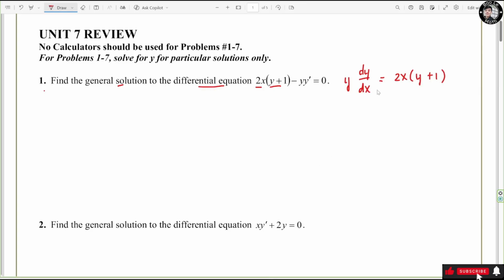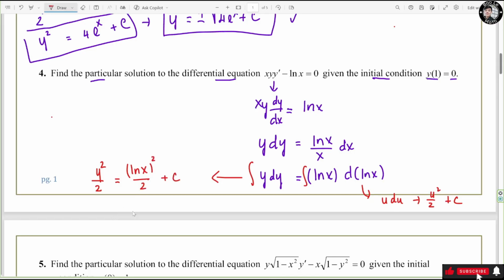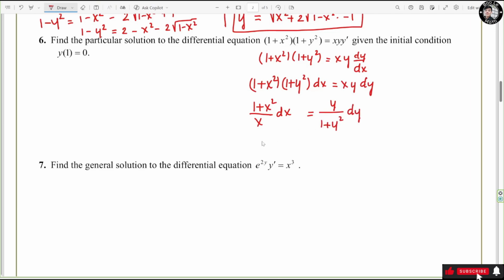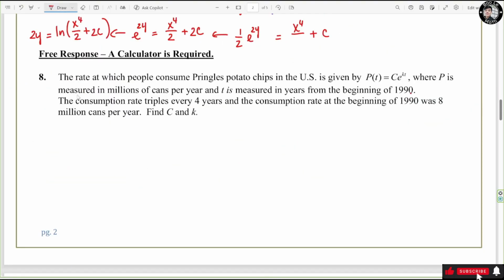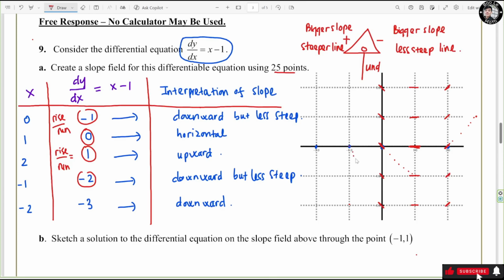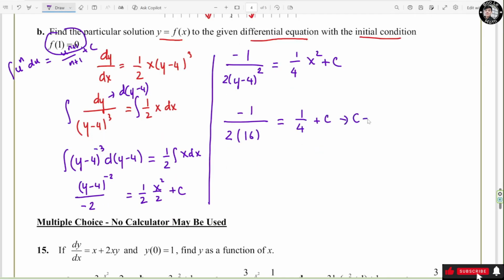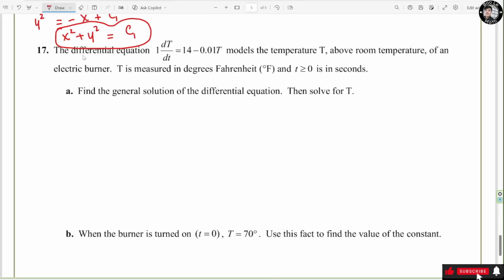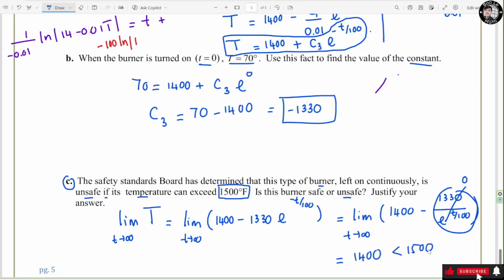AP Calculus AB/BC | Unit 7A Review | The Ultimate Review to Slope Fields & Differential Equations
In this video, we will review Unit 7: Differential Equations, Slope Fields, and Separation of Variables. We’ll break down the key concepts, work through common AP-style problems, and make sure you feel confident with these essential integration applications.

These concepts form the foundation for deeper Differential Equations and applications you’ll see later in the course and on the AP exam.